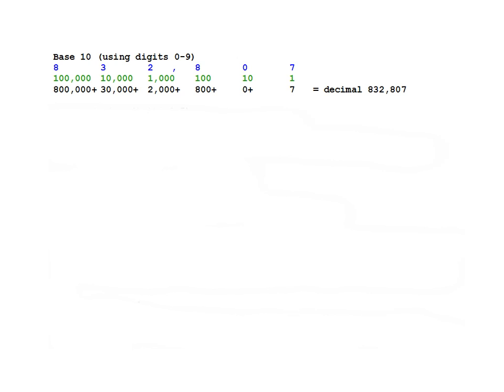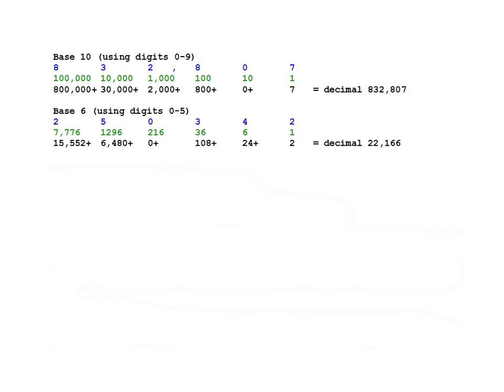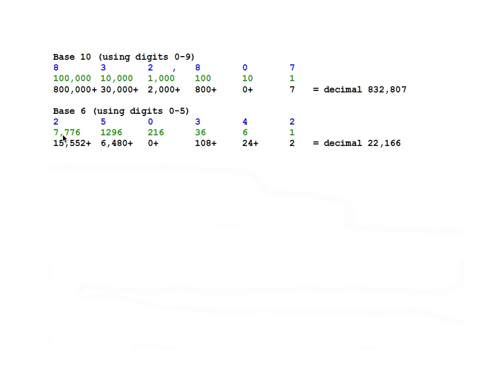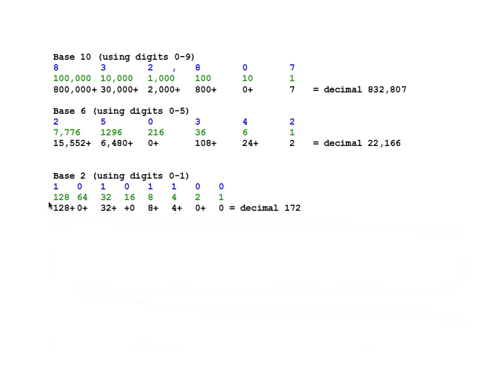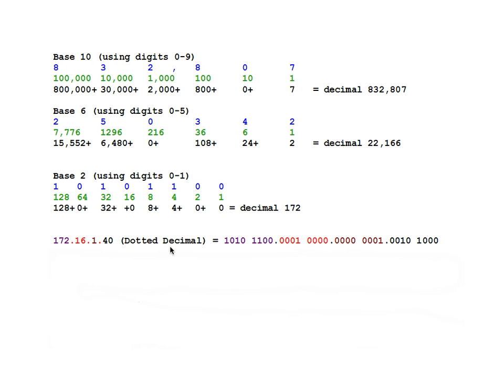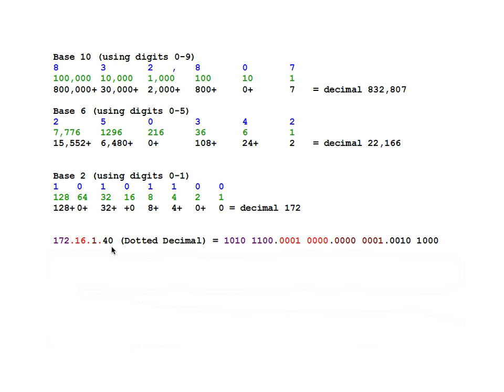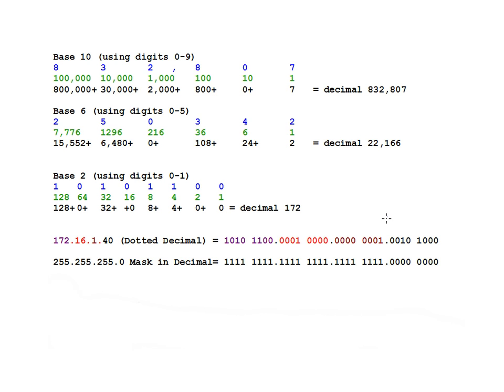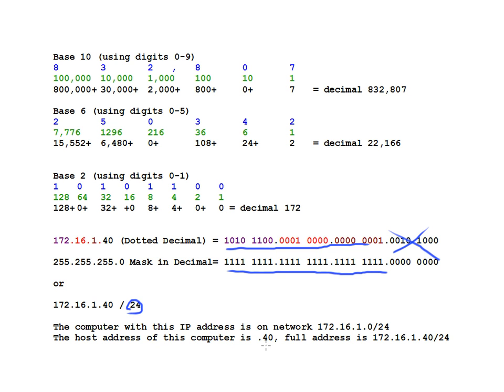Convert binary to decimal, IP addressing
In this tutorial, Keith Barker walks you through how to convert binary to decimal.